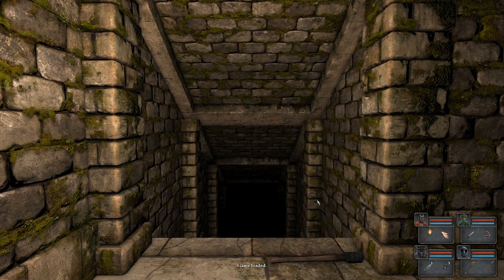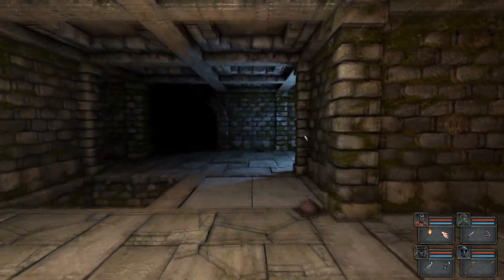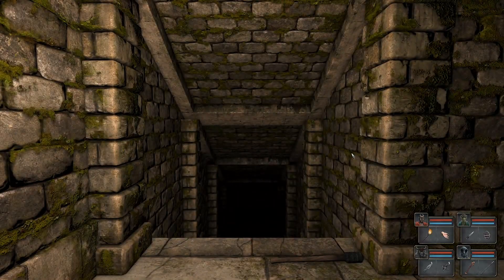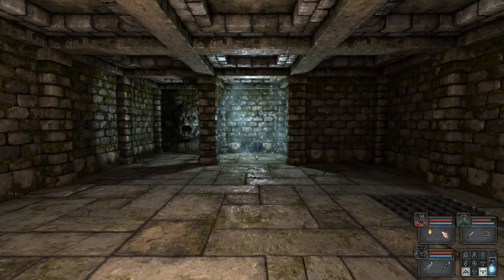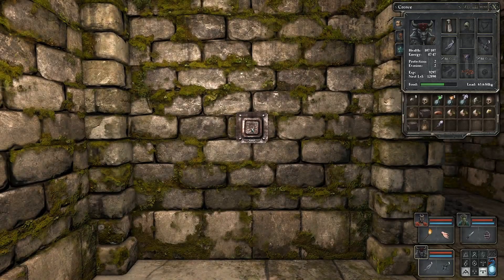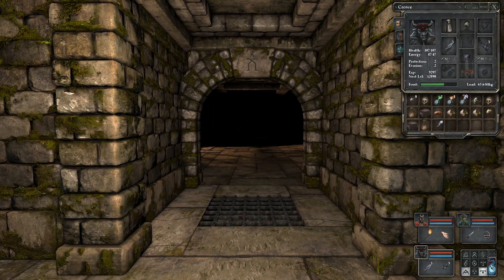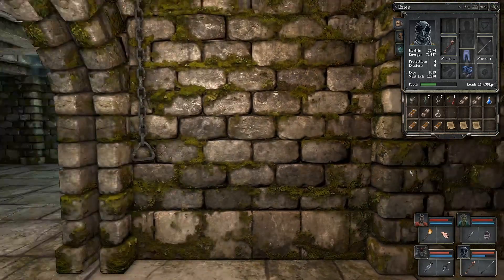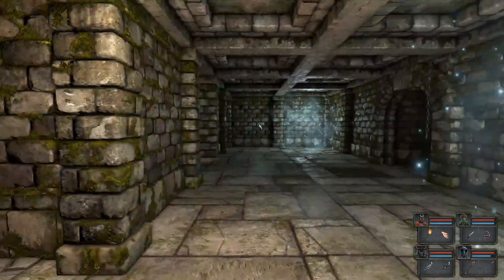[6] Beast Garden and Menagerie | Let's Play Legend of Grimrock (Blind)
Legend of Grimrock is a dungeon crawling role playing game with an oldschool heart but a modern execution. A group of prisoners are sentenced to certain death by exiling them to the secluded Mount Grimrock for vile crimes they may or may not have committed. Unbeknownst to their captors, the mountain is riddled with ancient tunnels, dungeons and tombs built by crumbled civilizations long perished now. If they ever wish to see daylight again and reclaim their freedom the ragtag group of prisoners must form a team and descend through the mountain, level by level.

The game brings back the oldschool challenge with highly tactical real-time combat and grid-based movement, devious hidden switches and secrets as well as deadly traps and horrible monsters. Legend of Grimrock puts an emphasis on puzzles and exploration and the wits and perception of the player are more important tools than even the sharpest of swords could be. And if you are a hardened dungeon crawling veteran and you crave an extra challenge, you can arm yourself with a stack of grid paper and turn on the Oldschool Mode which disables the luxury of the automap! Are you ready to venture forth and unravel the mysteries of Mount Grimrock?